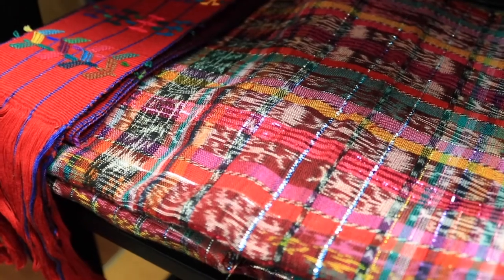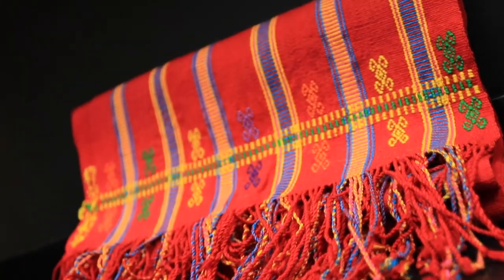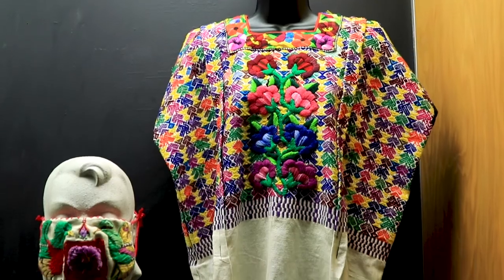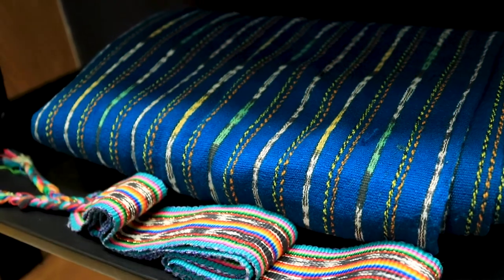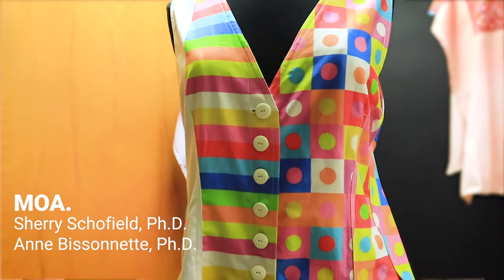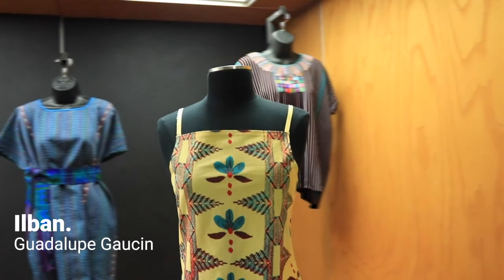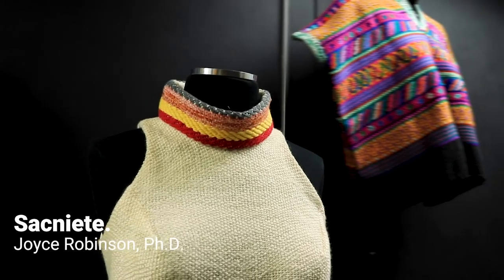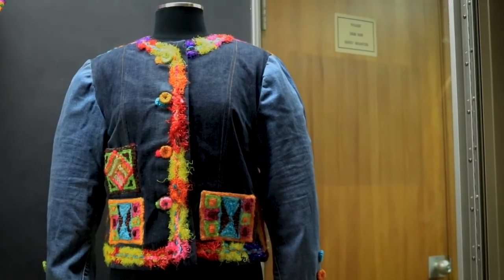LSU Textile & Costume Museum | Traje Wearable Art Exhibition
LSU's Textile and Costume Museum is displaying the Traje Wearable Art Exhibit.

Traje: Maya Textile Artistry, Wearable Art Exhibition

Maya textiles feature extensive symbolism, brought to life through vibrant colors and design. Incorporating hand weaving, embroidery, and other textile techniques, these exquisite pieces continue tradition and depict both ancient and modern Maya culture. The Travis Doering Collection, housed in the Louisiana State University Textile and Costume Museum, features an array of Mayan textiles. This stunning collection houses over 195 pieces of handcrafted Maya textiles and garments. Items from the collection convey the depth of artistry and creativity among the creators of traditional Maya textiles and clothing.

Apparel designers associated with university programs across the country were challenged to create wearable art pieces inspired by traditional Mayan textiles and garments for the present exhibition. Designers of the wearable art exhibit were encouraged to think broadly about Maya textile traditions and culture to create original, Maya inspired wearable art.

Apparel designers often utilize various cultural elements as a source of inspiration for their own creations. While this method of design can lead to rich, interesting objects- it can also lead to cultural appropriation in which cultural artifacts are taken out of context and often used inappropriately1. The present exhibition demonstrates how apparel designers can take inspiration from a culture, while honoring and acknowledging that original culture.

The exhibition features work from professors, graduate, and undergraduate student designers. In the present exhibition, some designers choose to think of the traditional garments, textiles, and culture of the Mayan people. While others drew on their own experiences with the people, textile traditions, and architecture of the region. Designers from across the United States and Canada created unique, Maya inspired wearable art.